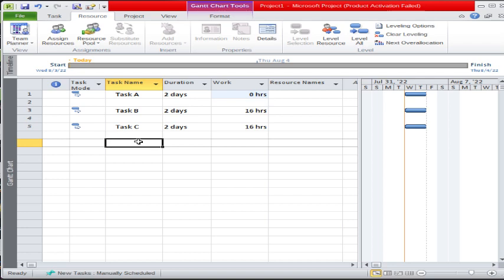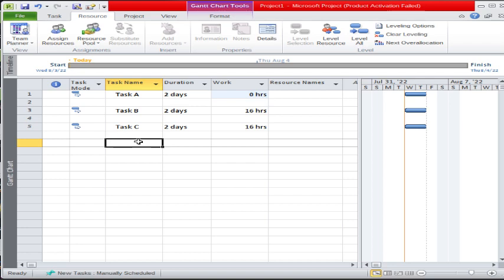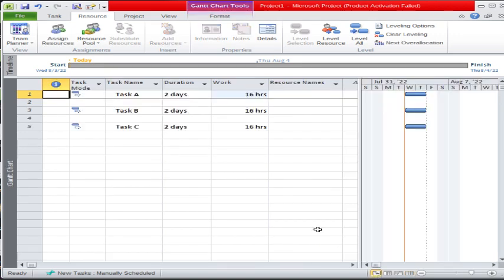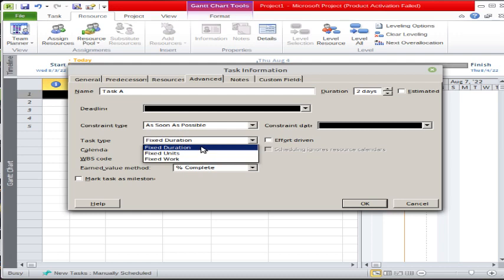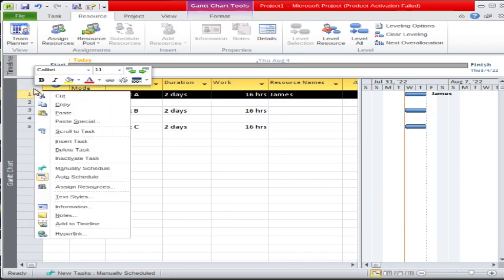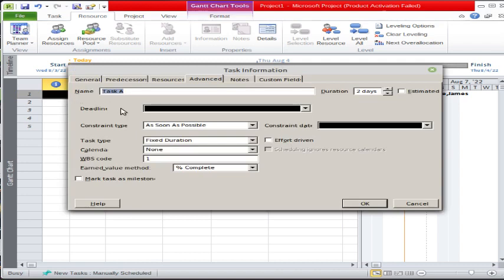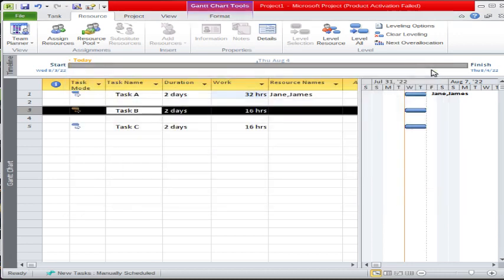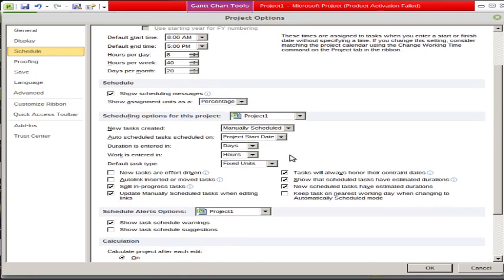MS Project Tutorial -- Task Types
This video describes task types in MS Project